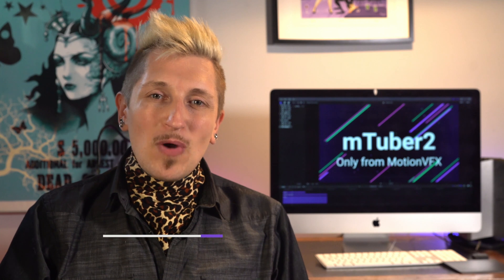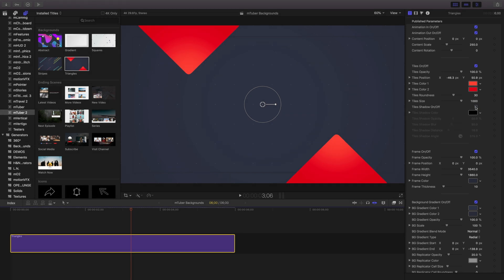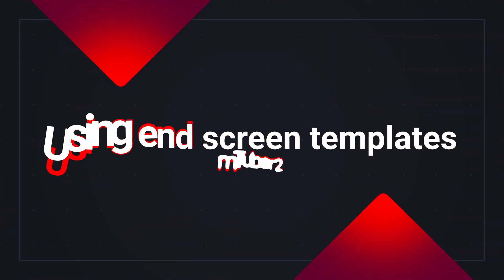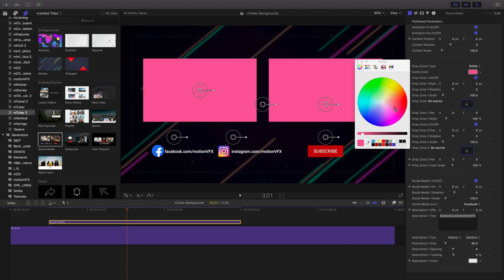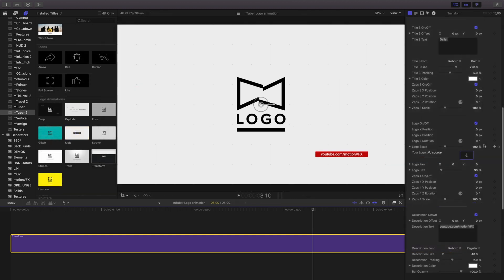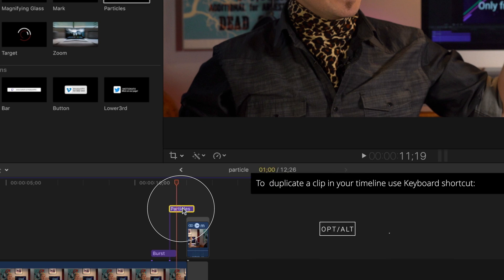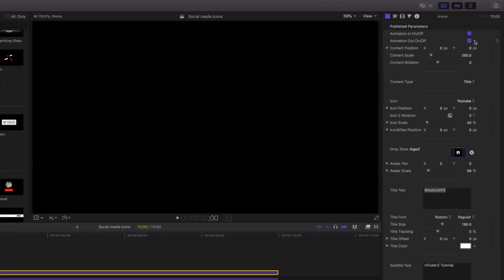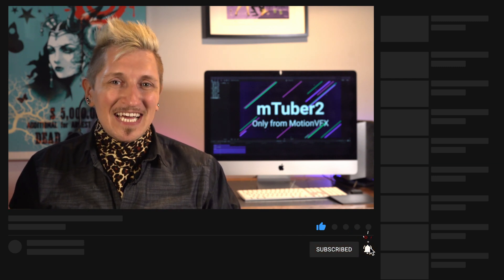mTuber 2 FCPX Plugin Tutorial - MotionVFX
mTuber 2 by MotionVFX

mTuber 2 is a great collection of templates, titles and animated graphics to make your online videos look great. Grow your audience with calls-to-action, and use the end screen templates to show off your next amazing video on customizable backgrounds.

In this tutorial, learn all about mTuber 2, and all the different features the collection contains.

The following topics are covered in this tutorial by Stanislaw Luberda:

0:12 - What is mTuber 2?
0:28 - How to use mTuber2 templates in Final Cut Pro X
0:51 - Use the backgrounds template in mTuber 2
1:06 - Adjust the timing of templates in Final Cut Pro X
1:16 - Customize templates using the Inspector
1:45 - Using the Gradient background in mTuber 2
2:10 - Adding title templates to a background in Final Cut Pro X
2:45 - Using the on-screen controls (OSC) in Final Cut Pro X
2:58 - Using end screen templates in mTuber 2
3:42 - Using Drop Zones in end screen templates
4:11 - Using solids as placeholders in end screen templates
4:39 - Selecting social media icons in mTuber 2 templates
4:57 - How to use animated icons in mTuber 2
5:25 - Animate your logo intro fast in Final Cut Pro X
6:01 - Adjusting your logo size and position in Drop Zones
6:24 - Using the animated Pointers in mTuber 2
7:36 - Using Social Media Icon templates in mTuber 2
8:20 - Changing a lower third graphic into a title with the Social Media Icon templates in mTuber 2
8:36 - Changing Animation In/Out properties
9:15 - Subscribe call-to-action templates in mTuber 2
9:31 - Title templates in mTuber 2